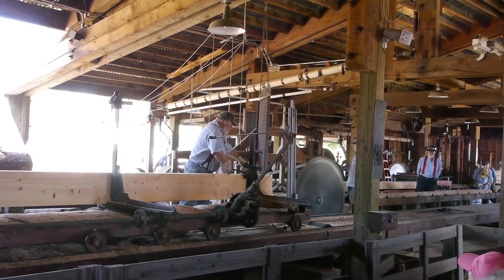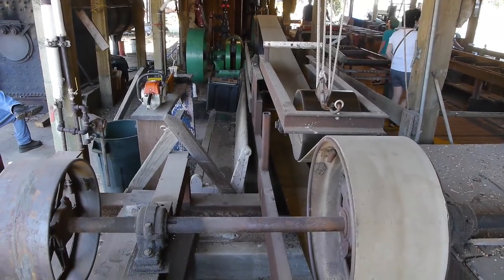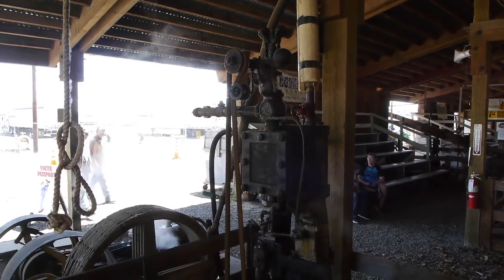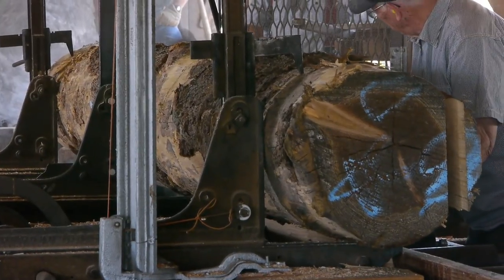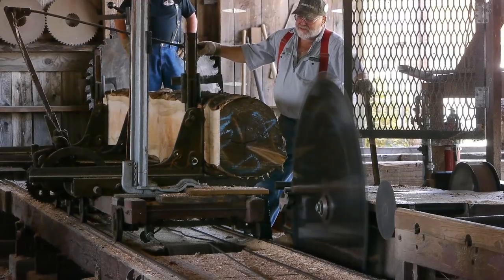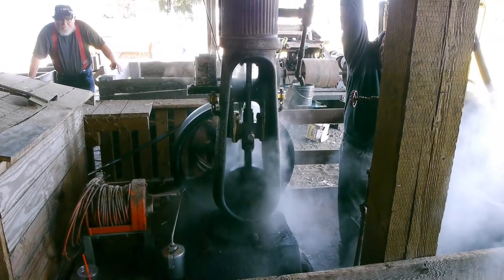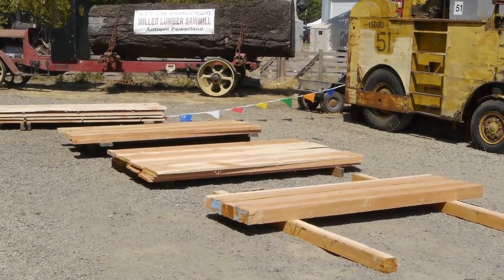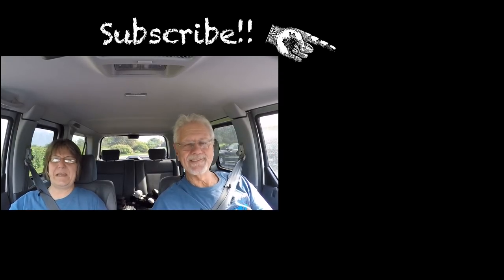Steam Powered Saw Mill at Antiques Powerland. - Great Oregon Steamup 2018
Back to Antiques Powerland to watch their 100 year old steam powered sawmill turn logs into lumber. The Pacific Northwest Logging Museum is part of the collection at Powerland Heritage Park

The crew runs the saw mill during the Great Oregon Steamup cutting large logs into lumber while also creating enough scrap wood to not only run the sawmill, but the entire show! All the tractors and steam engines help themselves to leftover wood.

There is still one steam powered sawmill in nearby Monroe, Oregon.Hull-Oakes Lumber Company, which is a Douglas-fir cutting mill.

The family-owned operation, founded in 1937 by Ralph Hull, specializes in cutting big timbers up to 85 feet long. There are parts of the mill that still run on steam, making it one of the last commercial steam-powered sawmills in the United States.

Hum... sounds like a future show.